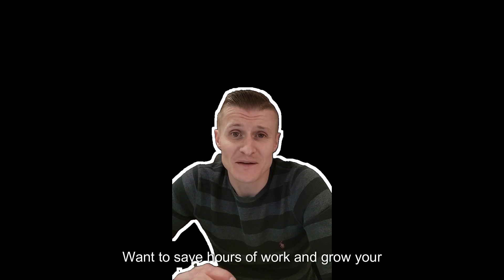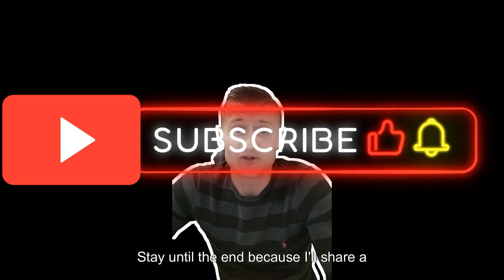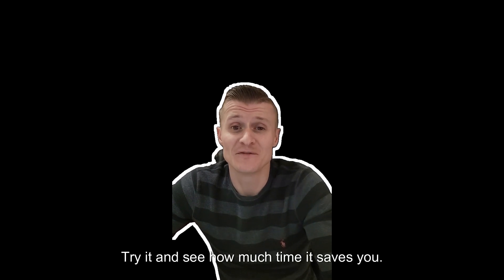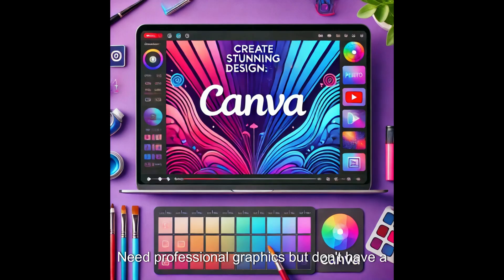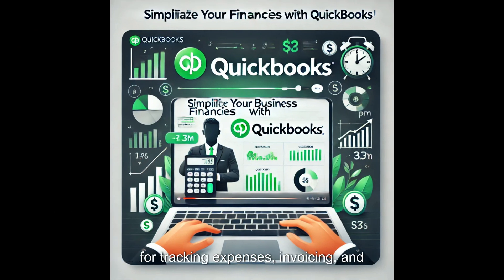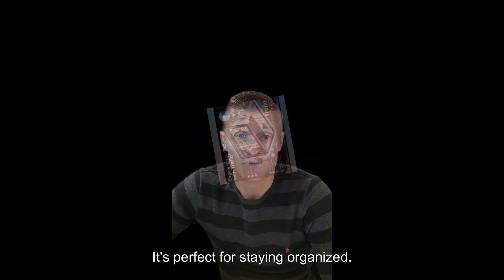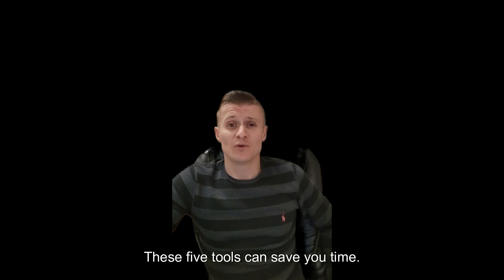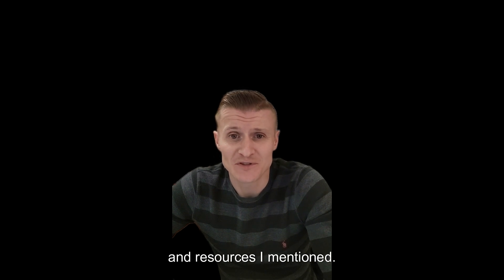My 5 AI Tools Every Small Business Should Use (Save Time & Money!)